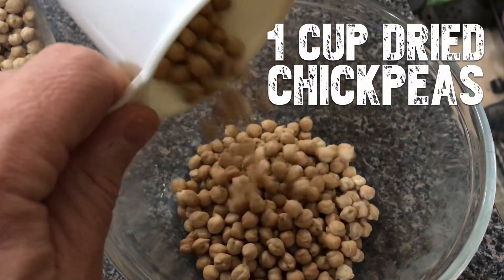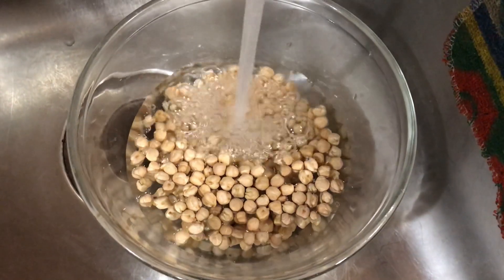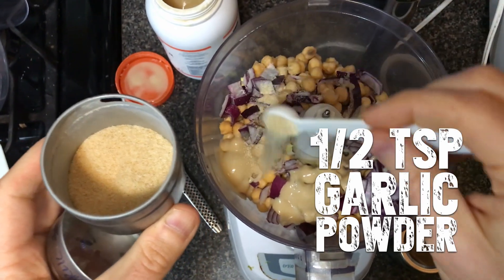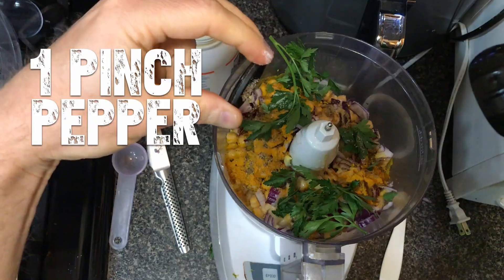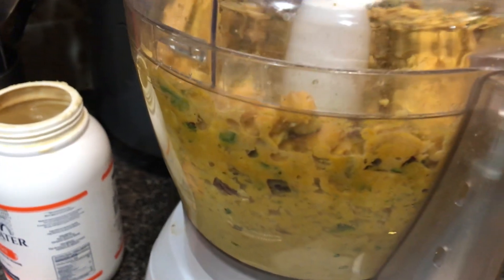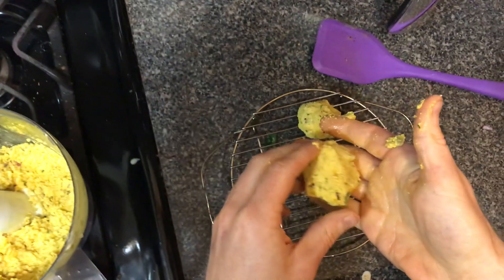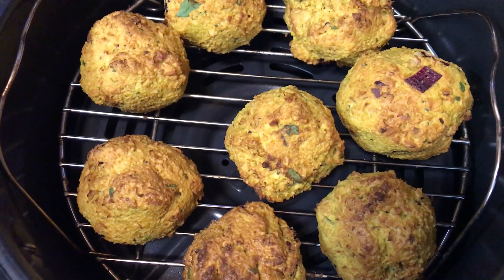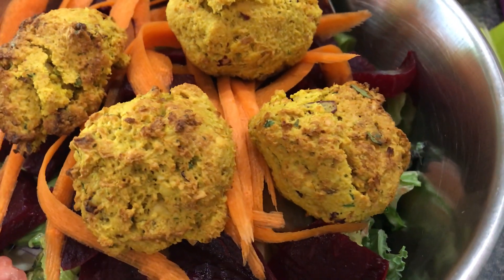How to Make Air Fryer Falafel (Oil Free, Gluten Free, Plant Based)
Falafels always seemed like a complicated delicacy to me that I had to buy. Turns out they are stupid easy to make - and if you don’t have an air-fryer don’t worry, we got you covered, yo! These are oil free  -  gluten free - totally vegan and plant based. Smash these into your face!